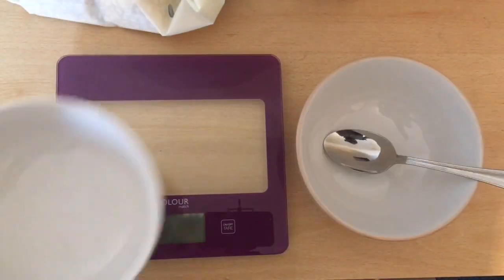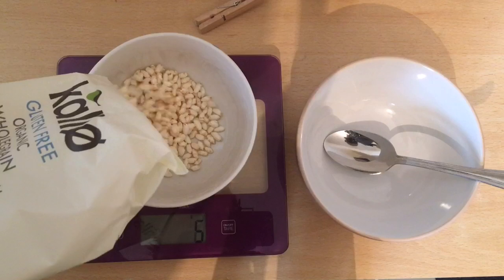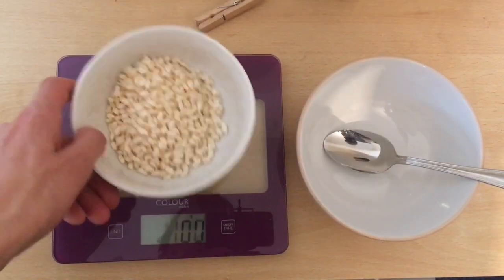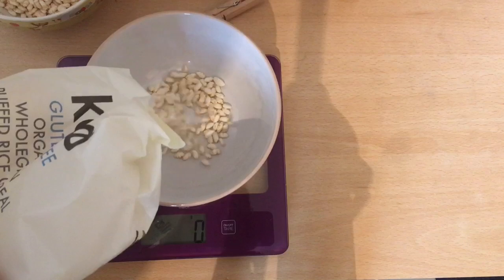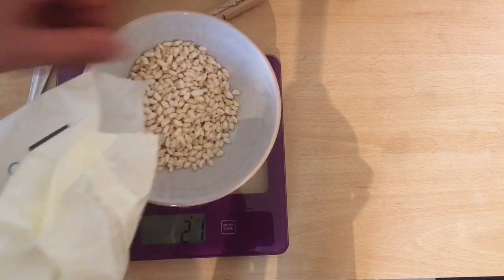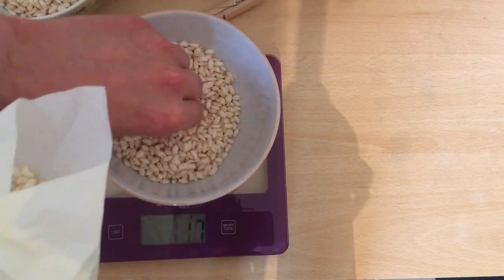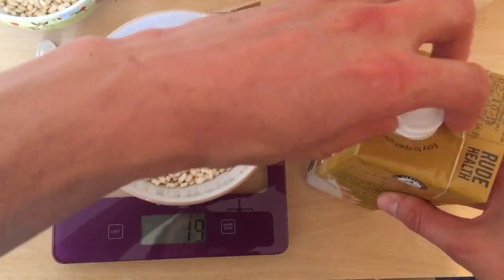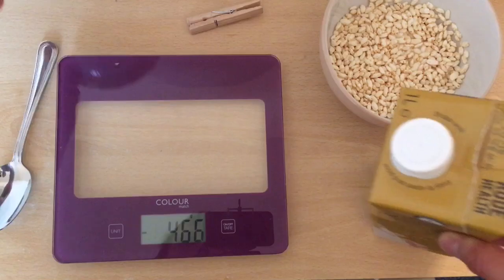How to weigh your food